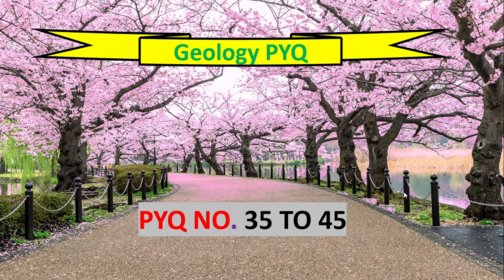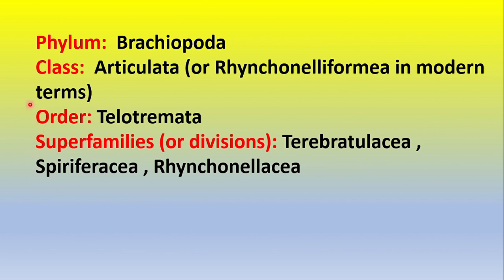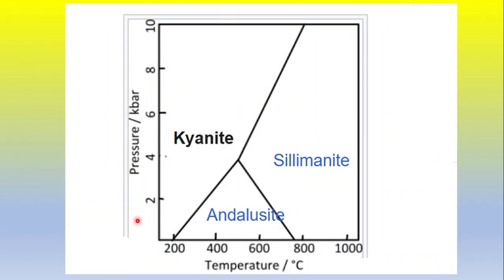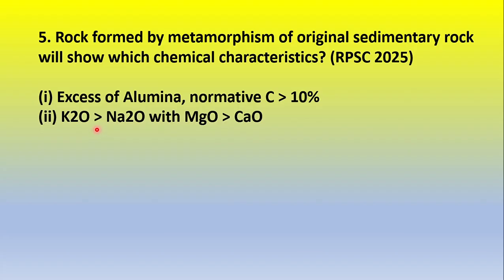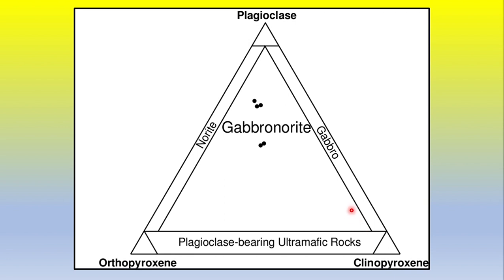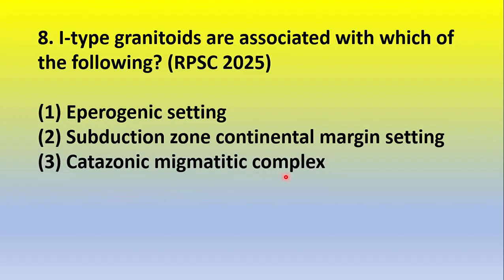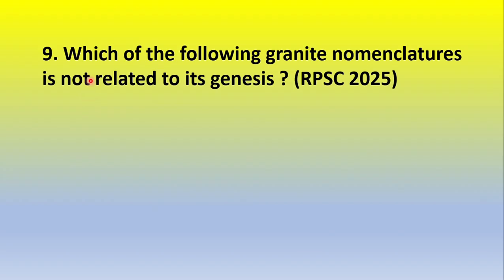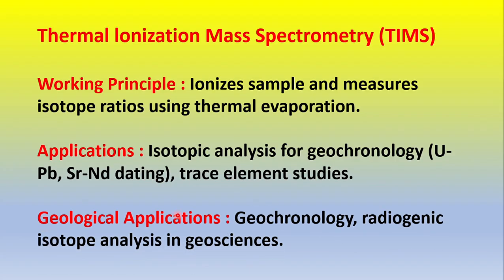Geology PYQ 35 TO 45